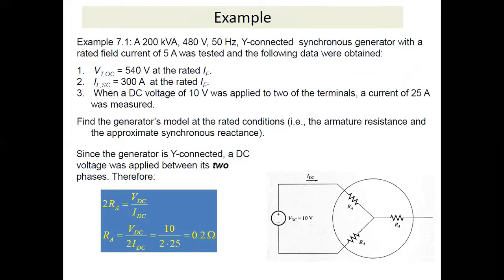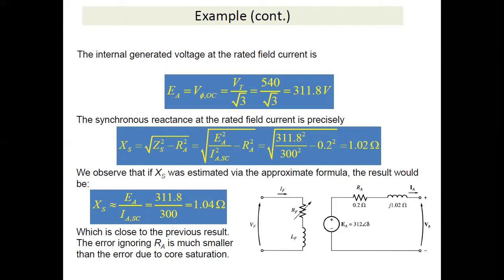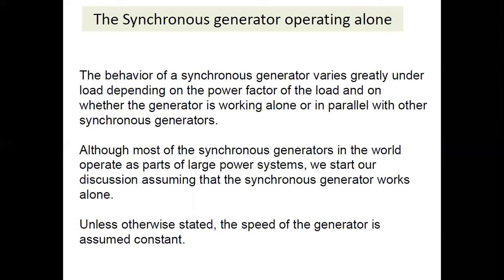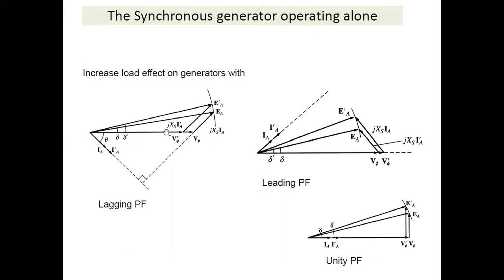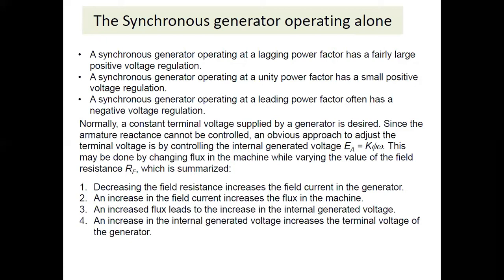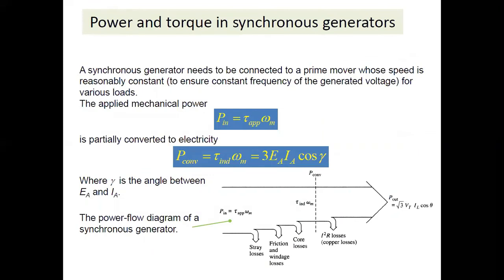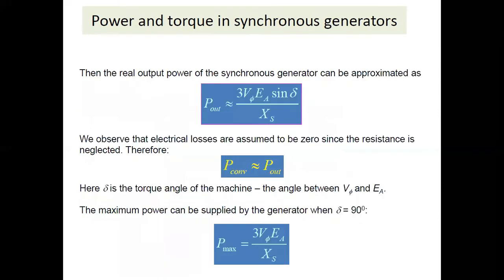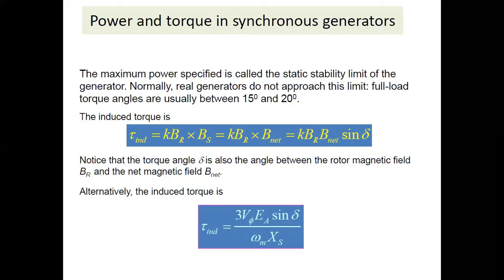Power System Operation & Control 09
marine online,marine online courses,how does synchronous generator works,armature reaction,how alternate currents appear,single phase generator,three phase generator,how does a car's alternator work?,how does an alternating current generator work?,who invented the alternator?,what is brushless alternator?,synchronous generator working principle,synchronous generator construction,principle construction and working of ac generator,synchronous generator,synchronous generator working,